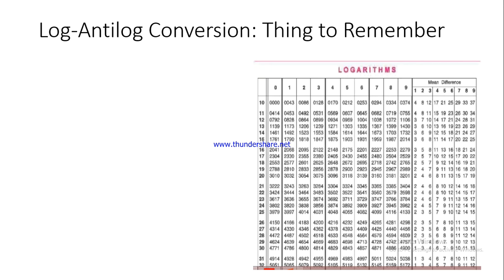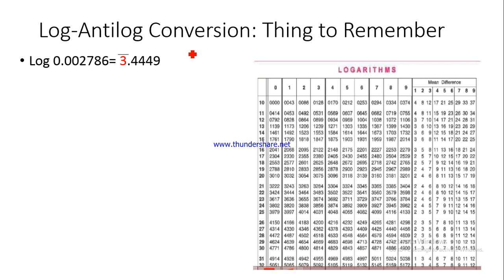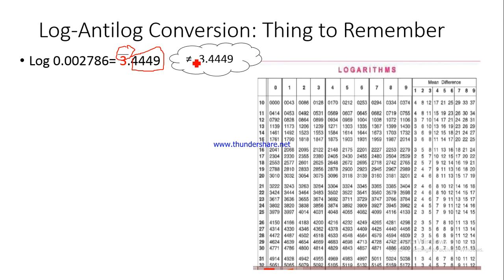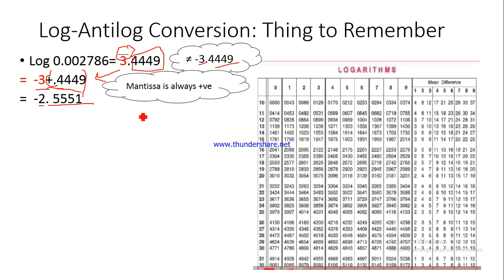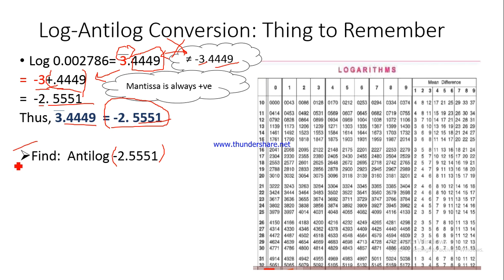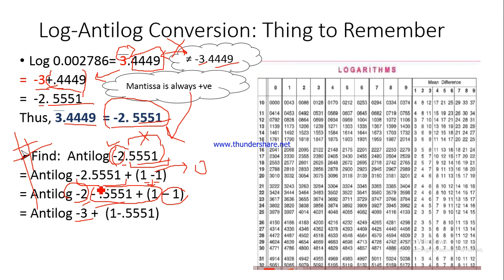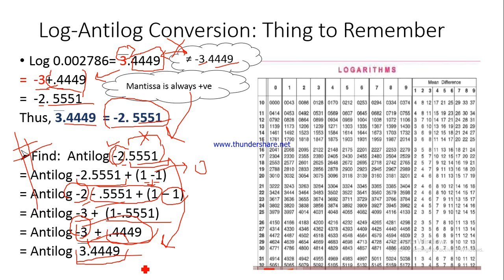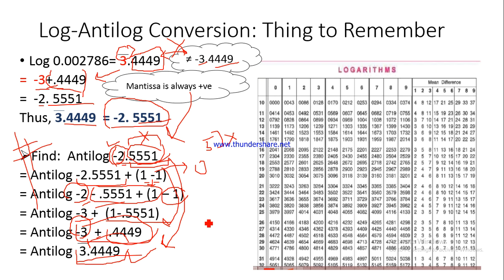BM(206)6.1Logs(4)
Log-Antilog Conversion: Thing to Remember